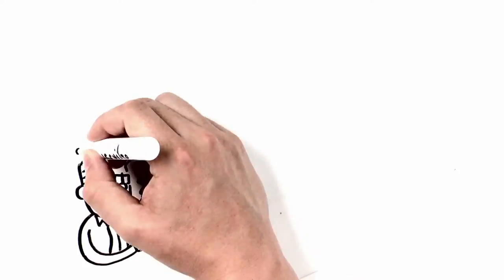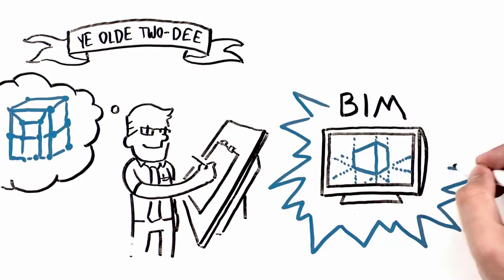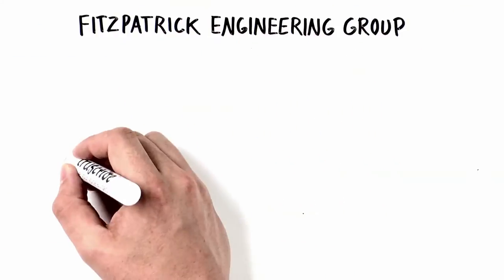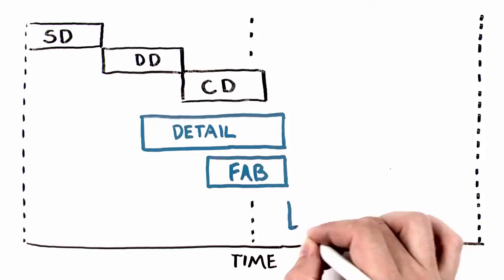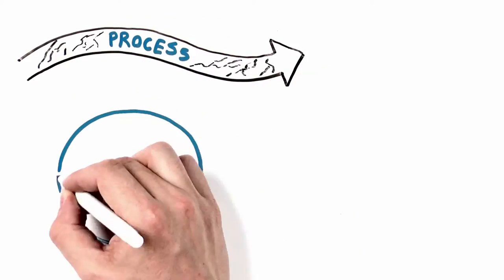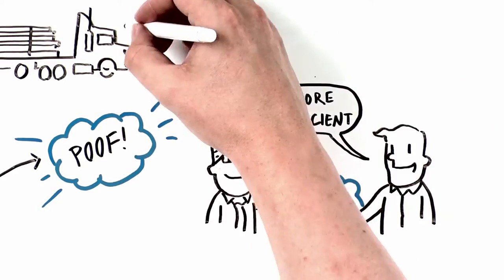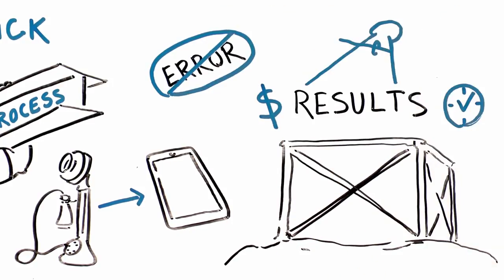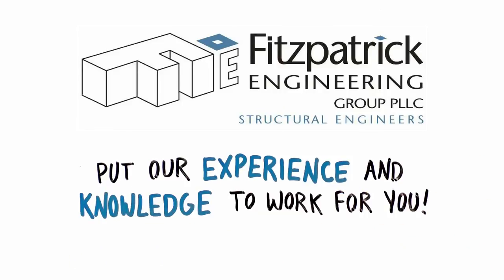The FEG Complete Structural Package™ - A Paradigm Shift